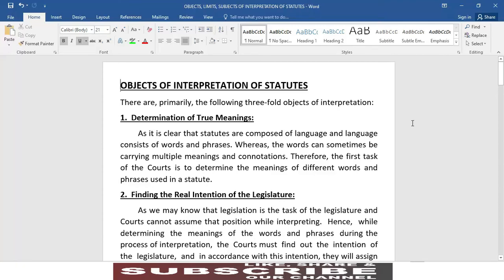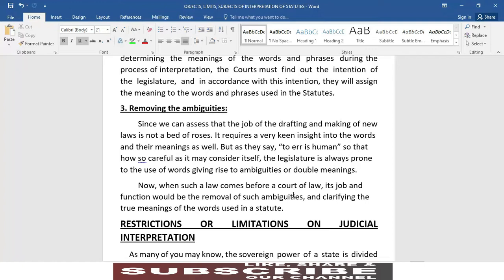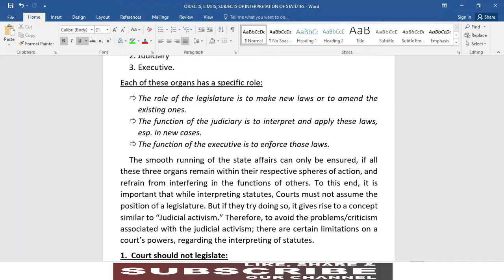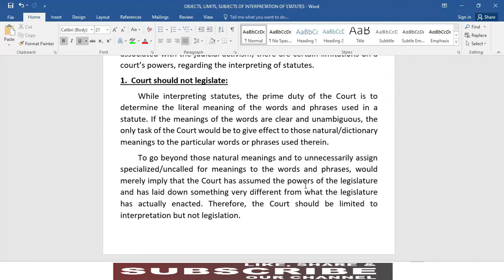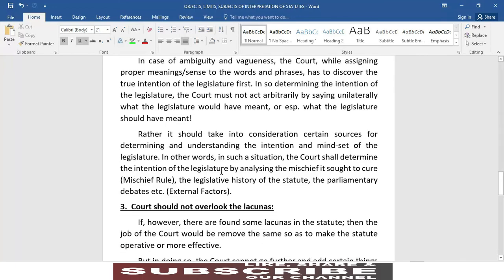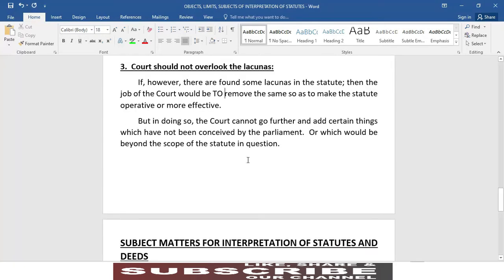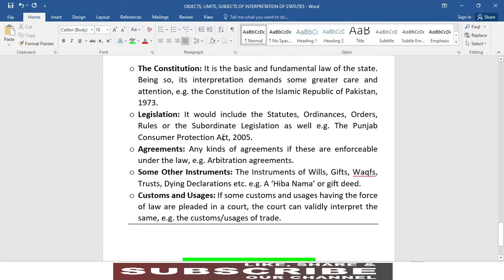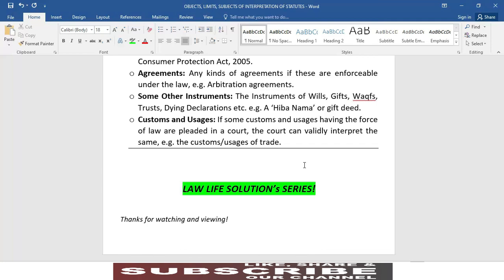MAN LLSS OBJECTS, LIMITS & SUBJECTS INTERPRETATION OF STATUTES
A concept building lecture on the Interpretation of Statutes, regarding its objects, limits and subject matters. An ""ENGLISH-URDU BILINGUAL" tutorial of MAN-LLSS, "Law Life Solution Series". A must watch for the students and scholars of "Interpretation of Statutes and Law". A bilingual Tutorial by Muhammad Atif Nazir Advocate, High Court. He is Also a law teacher in the Permanent and Visiting Faculties at the University level, as  well as a Research Supervisor. The students of law and competitive exams can benefit from these lectures.